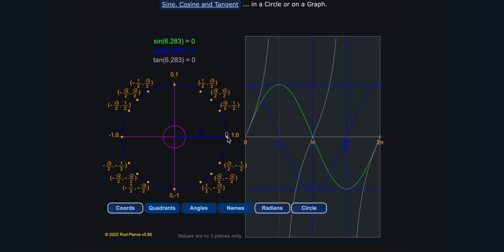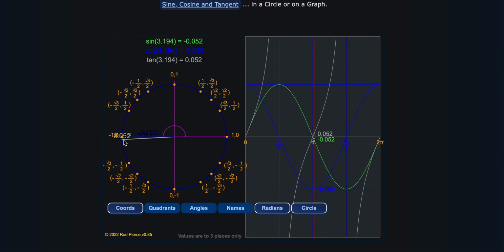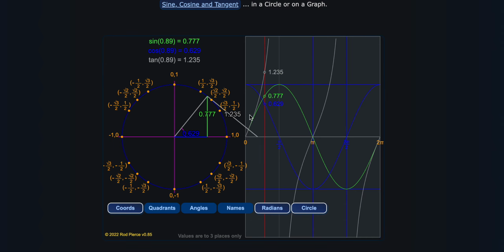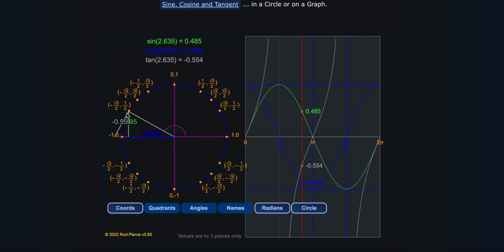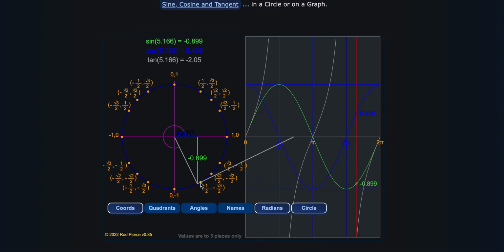Relating the Unit Circle to Graphing Trig Functions - Algebra 2